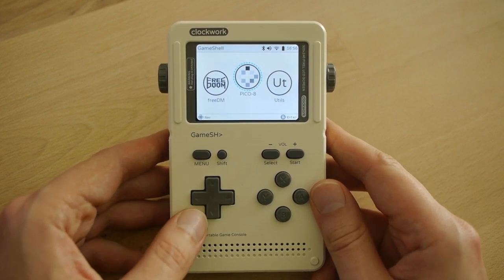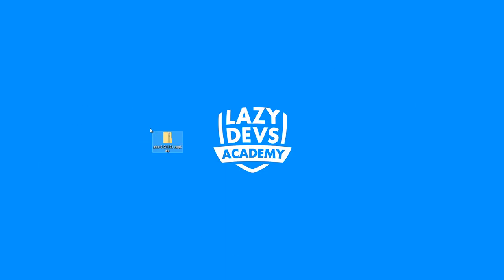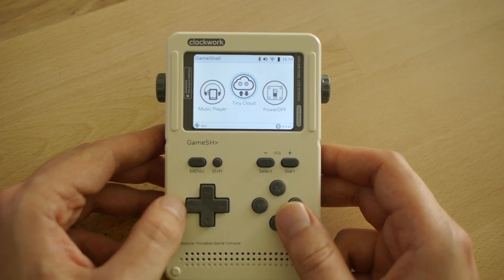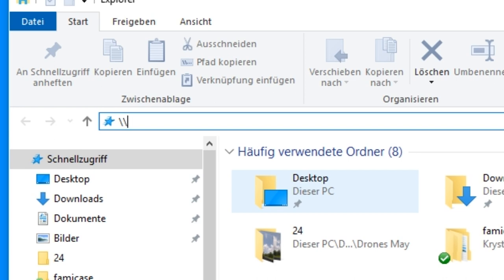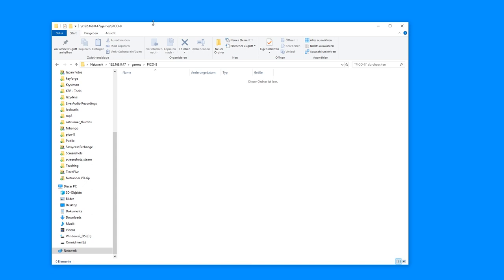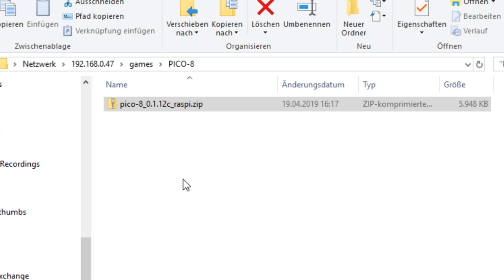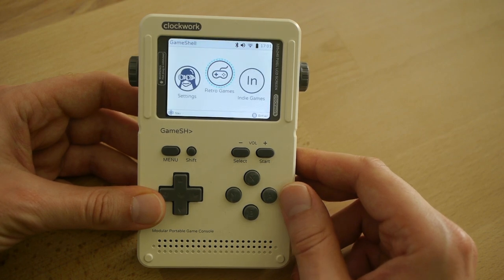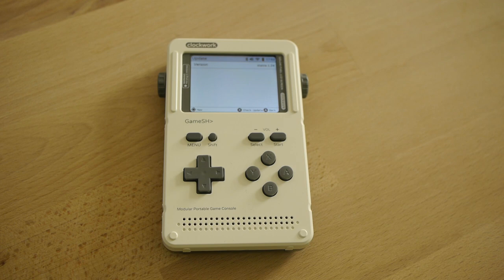Installing PICO-8 | GAMESHELL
A short tutorial on how to enable the volume buttons on the GameShell when playing PICO-8